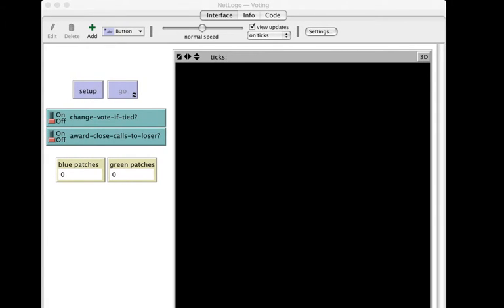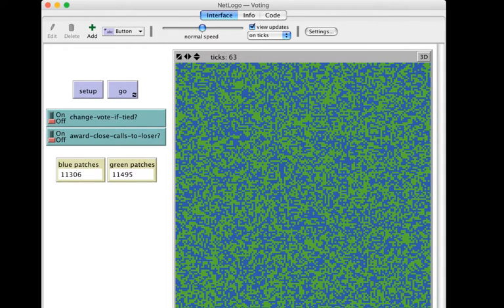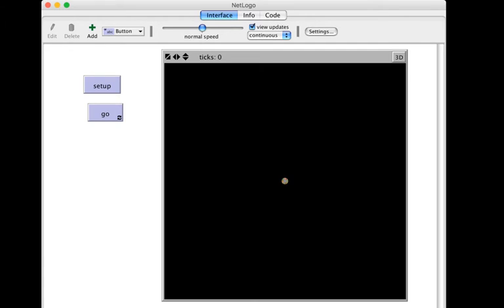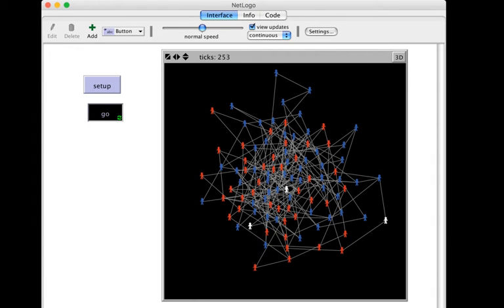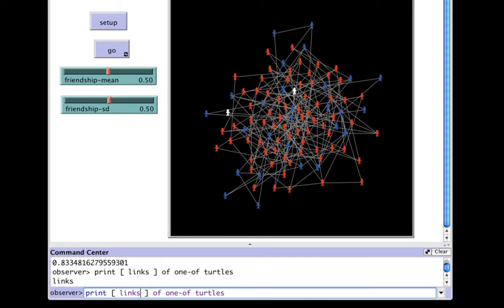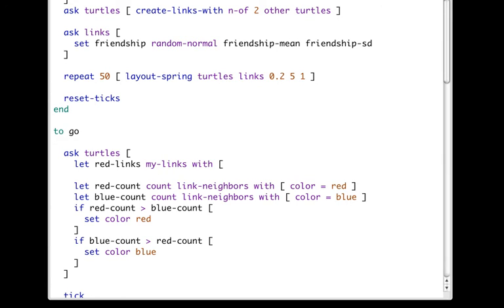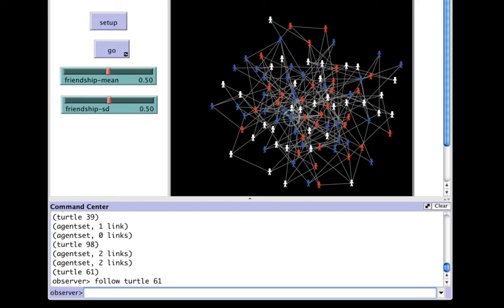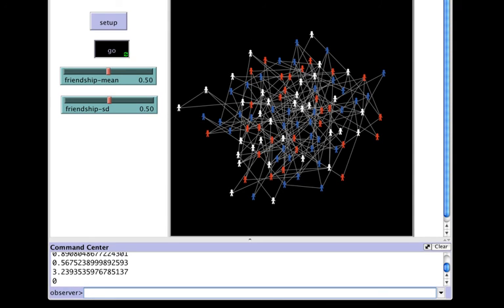Intro to ABM Office Hours (Week 8)